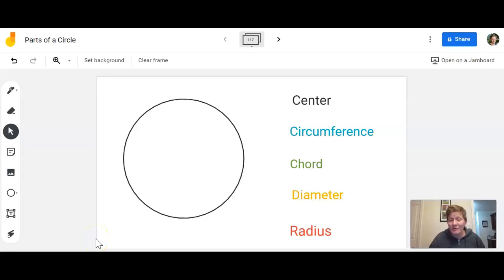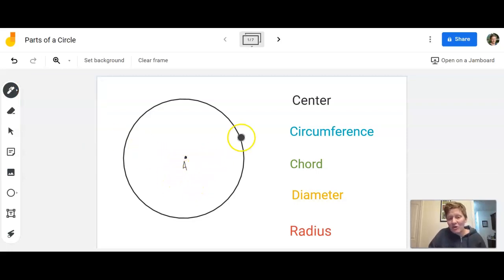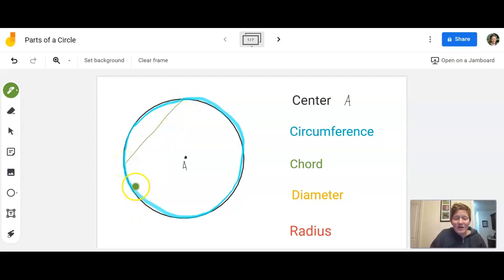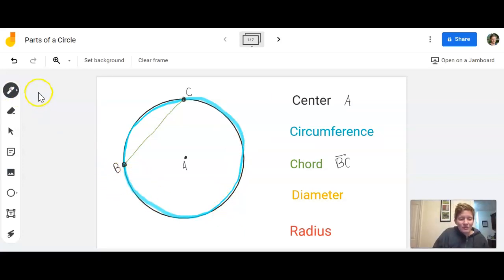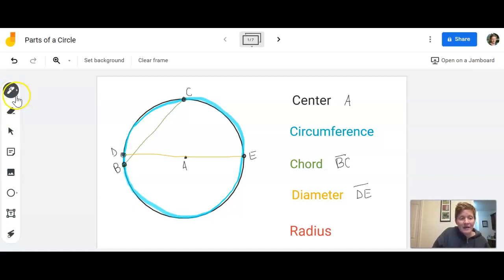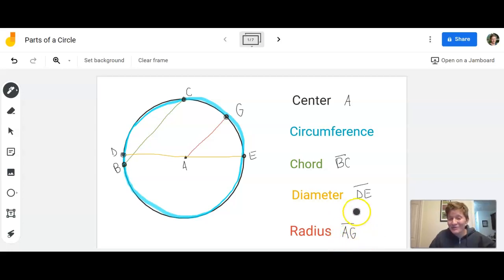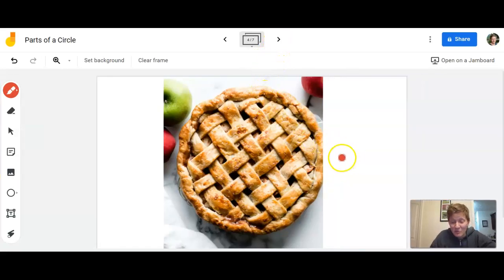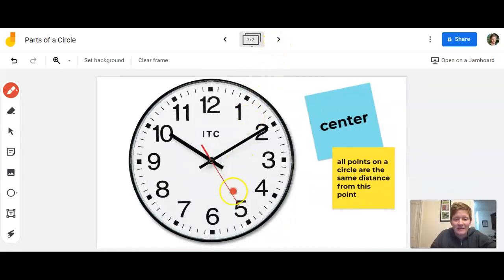Parts of a Circle